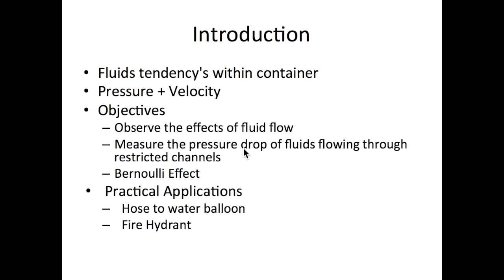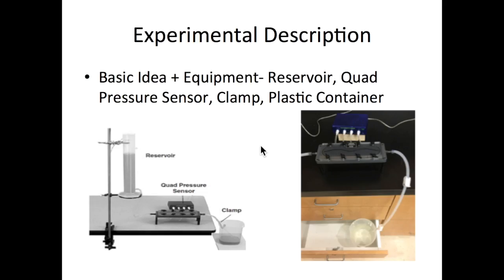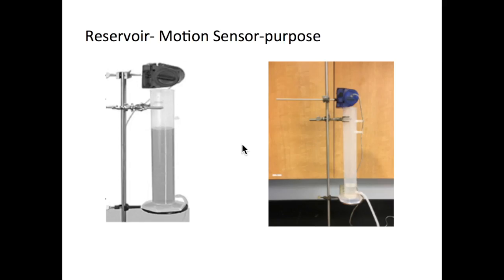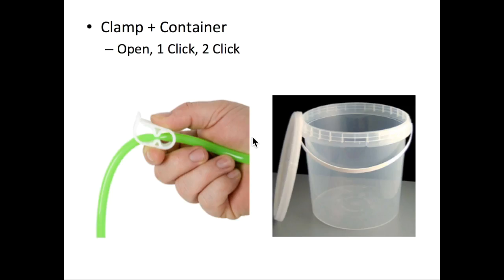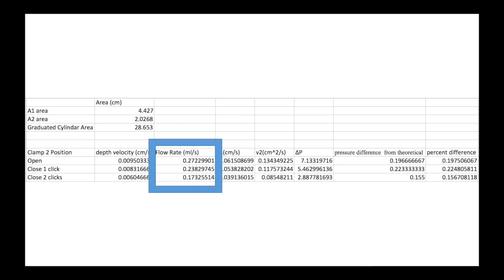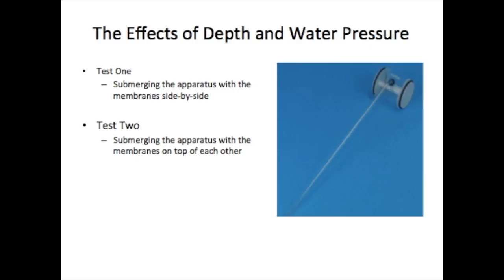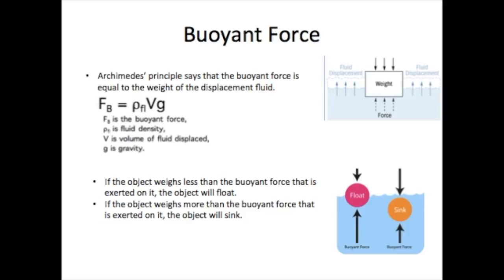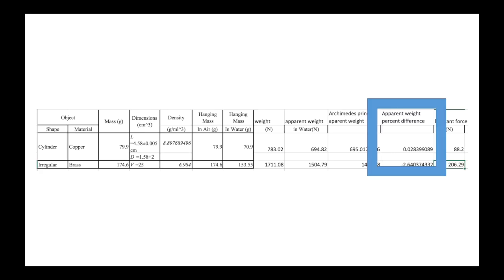MVNU Physics 1 Fluid Exploratory lab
This video is about Physics Exploritory lab